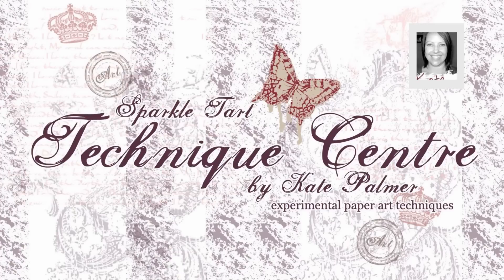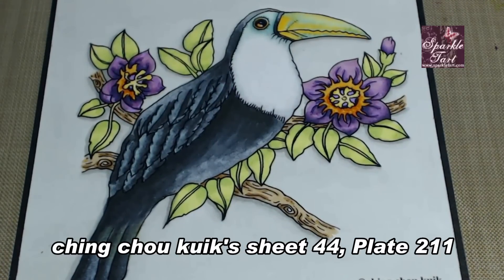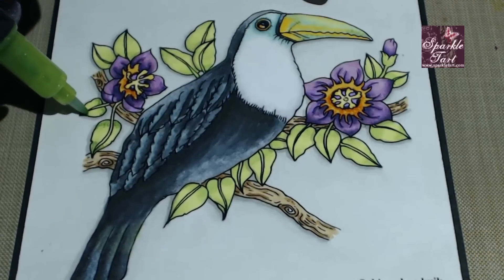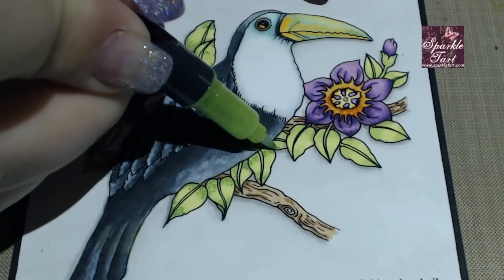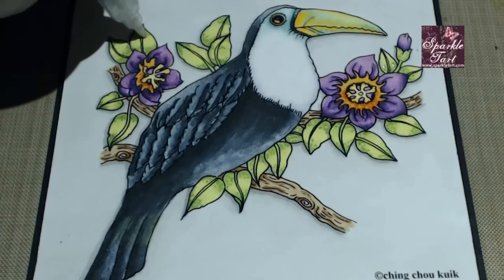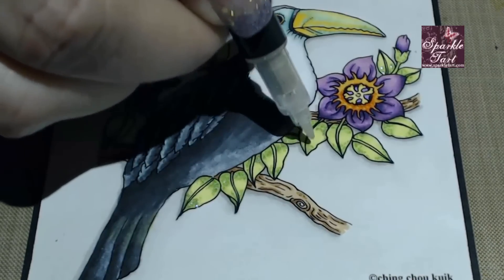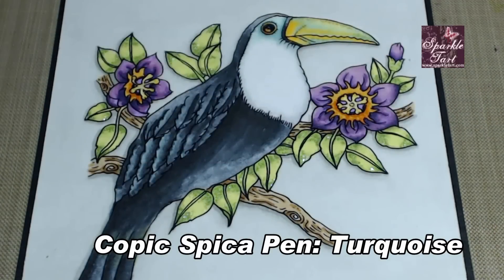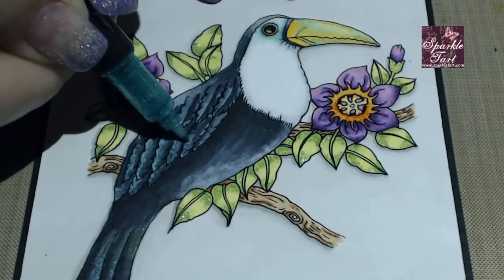Using Spica pens to add shading to Copic Coloured Images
In this clip kate explains how to use spica pens to add definition and interest to coloured images.  using a simple technique add sparkle and shading with the one product.

…. ★….   MOST POPULAR  …. ★….